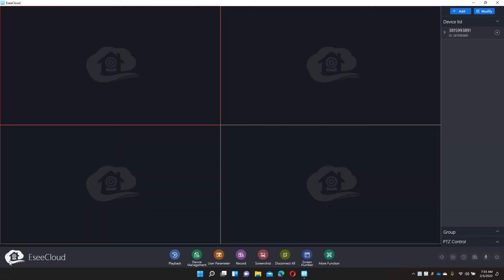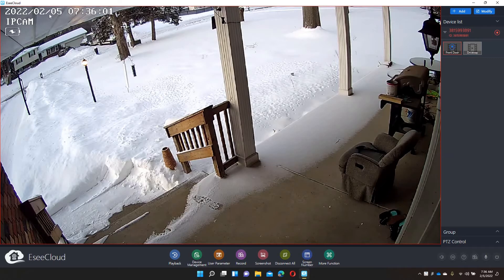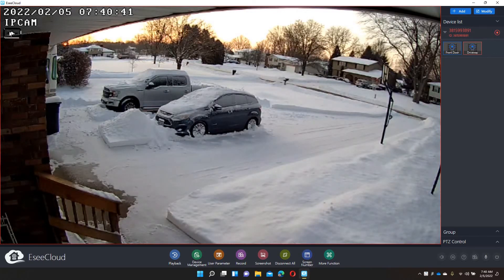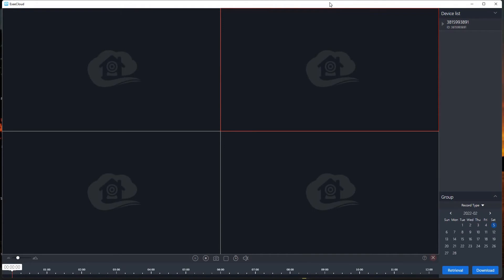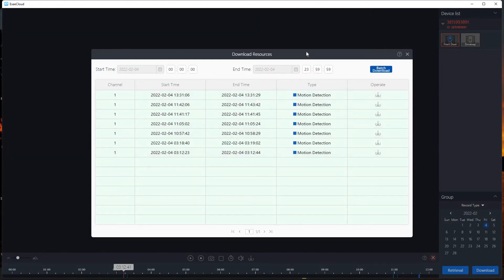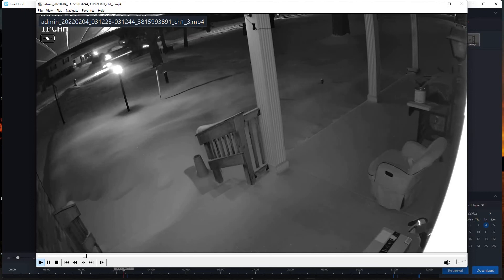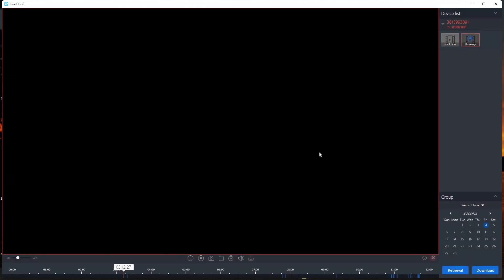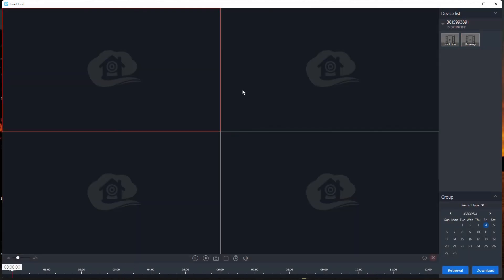How To view and download video | Hiseeu 2k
In this video I discuss viewing live video and downloading a video that has been saved on the recorder using the desktop app EseeCloud